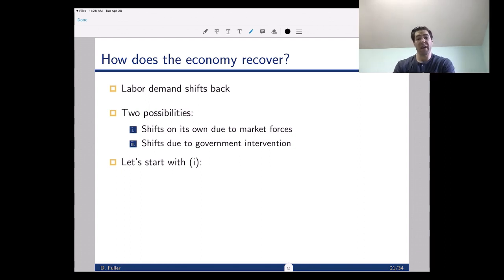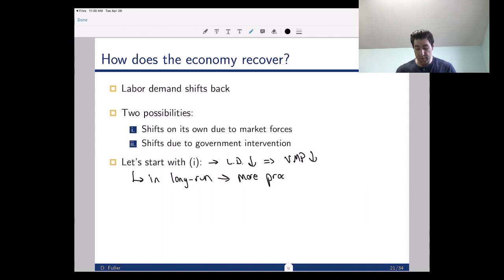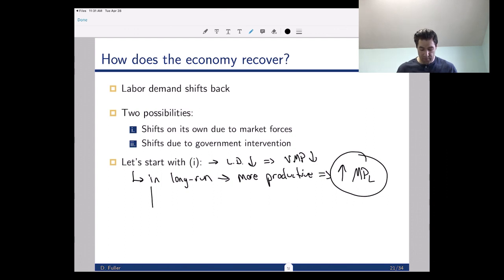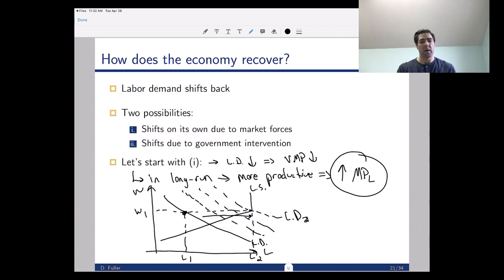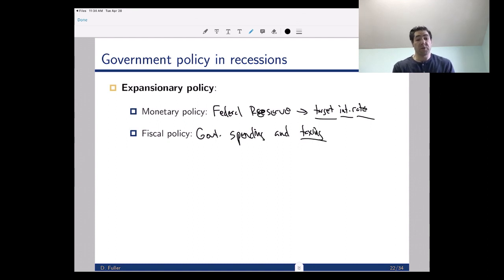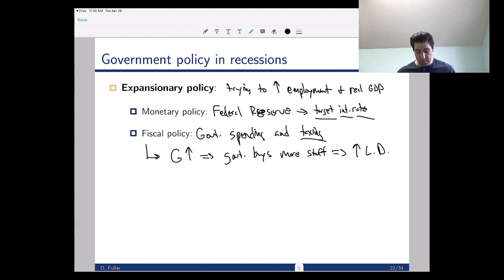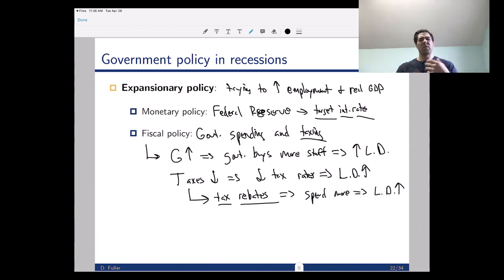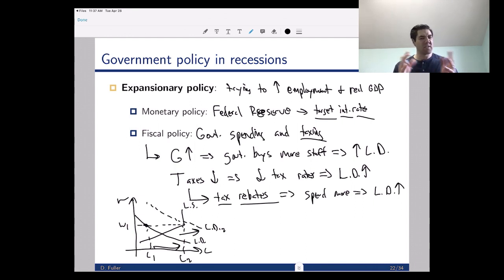Econ 201-Ch.12: LO 6-Part 2